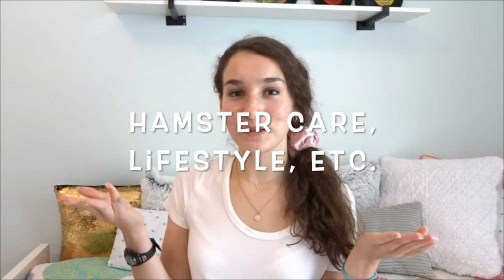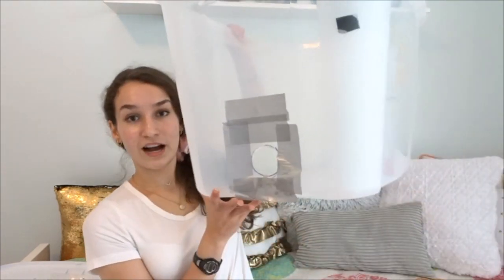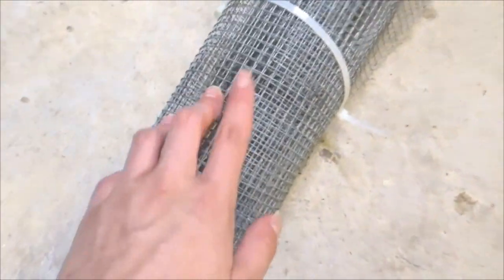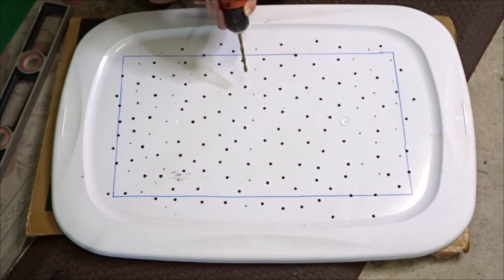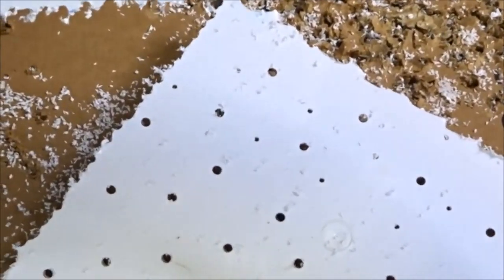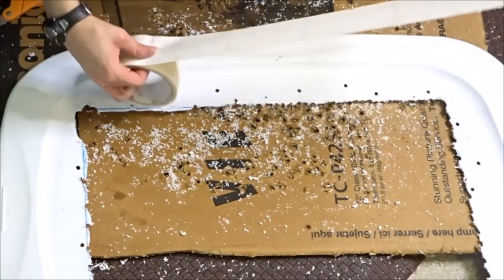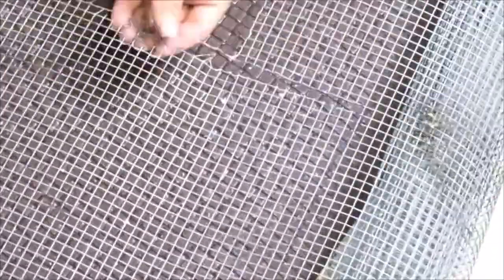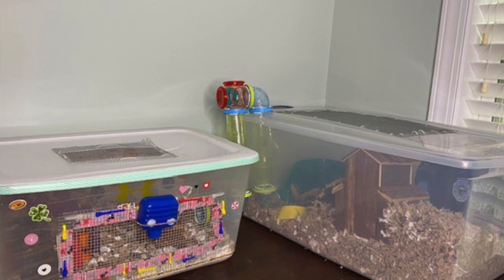DIY HAMSTER BIN CAGE LID // Making My Hamster a NEW BIN CAGE!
Hey, thanks for clicking on this video! Today I shared how I made my latest hamster bin cage lid. I am planning on expanding Rhino's cage yet again by adding in a 30 gallon bin cage. The only problem was that it did not have the correct ventilation and so I decided to add some :))